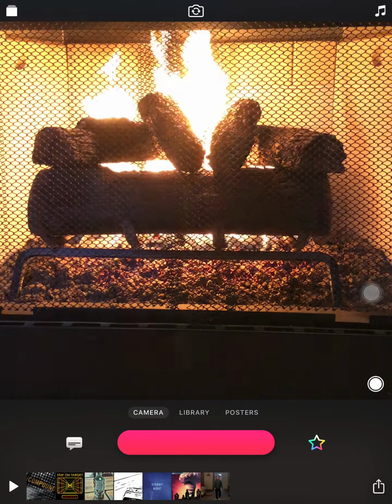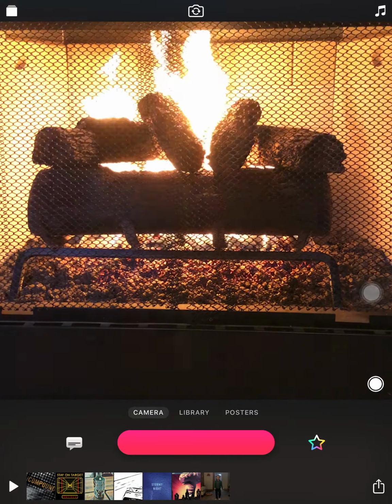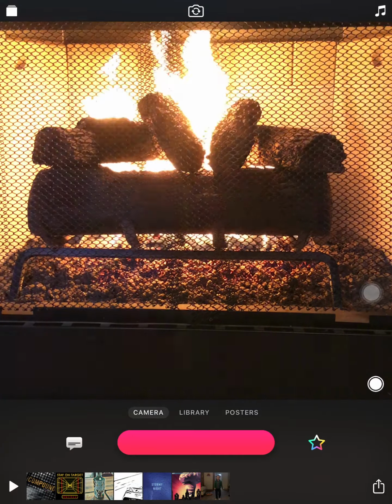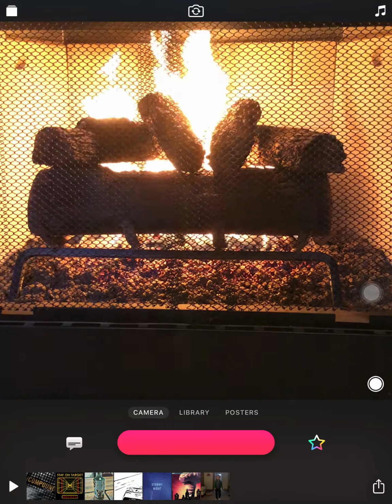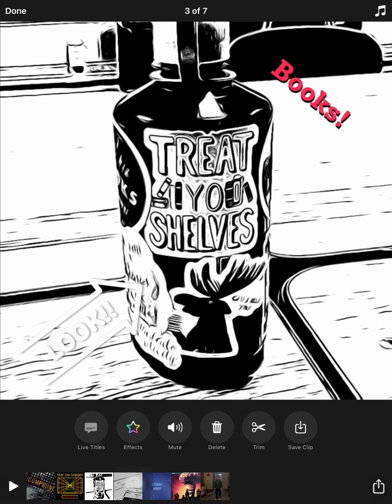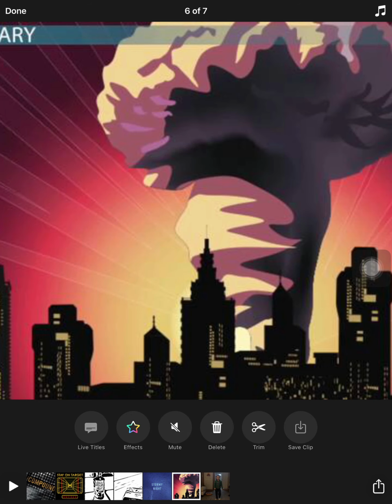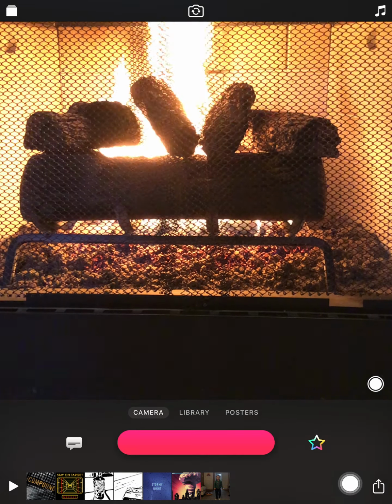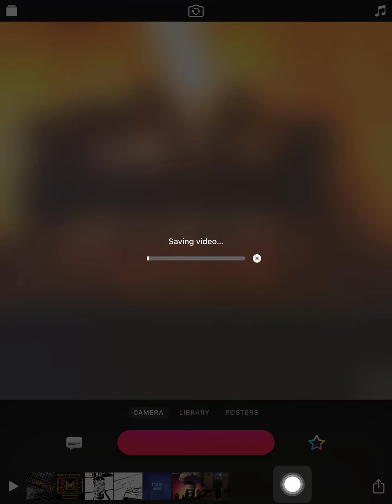Clips Overview on the iPad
This screencast goes over the basic features within the iPad app, Clips.